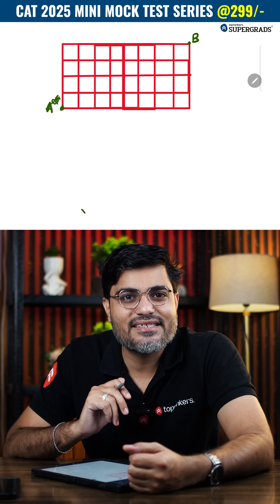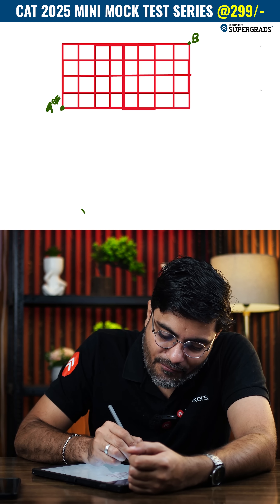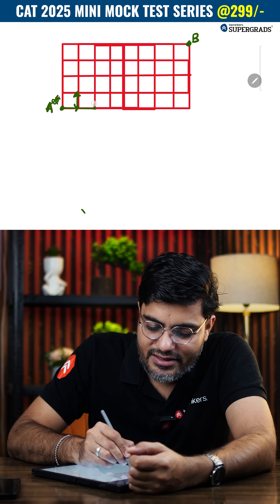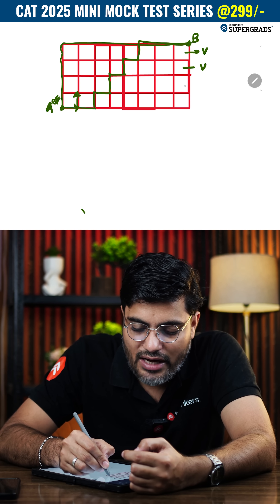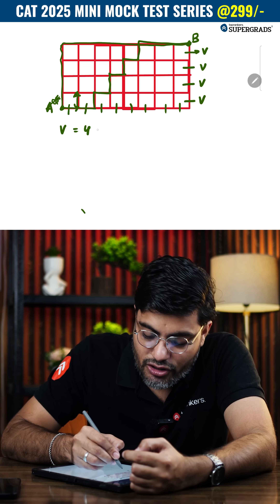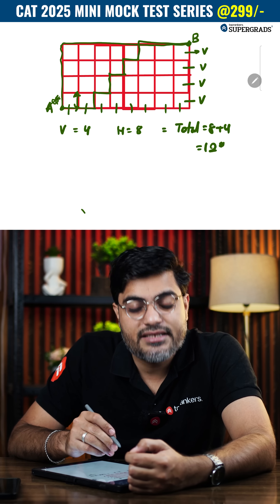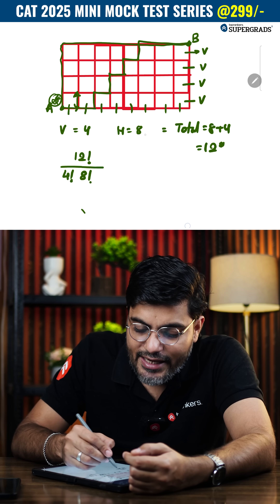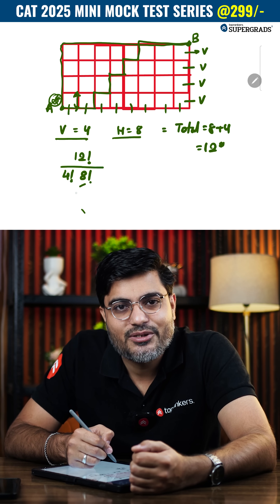CAT 2025 Quantitative Aptitude: Permutation & Combination Revision | Top QA Hacks for 99%ile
Crack Permutation & Combination in the CAT 2025 Quantitative Aptitude section with this high-impact revision session!
In this video, we cover must-know formulas, exam-type questions, speed-boosting shortcuts, and QA hacks that can instantly improve your Quant score.

Whether you struggle with arrangements, selections, factorial basics, or tricky P&C applications — this session will make the topic crystal clear and CAT-ready.
👉 24 X 7 Doubt Clearing Sessions
👉 Personalized Mentorship